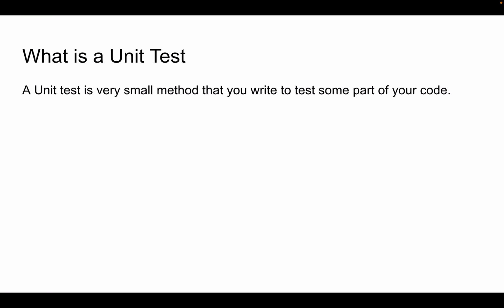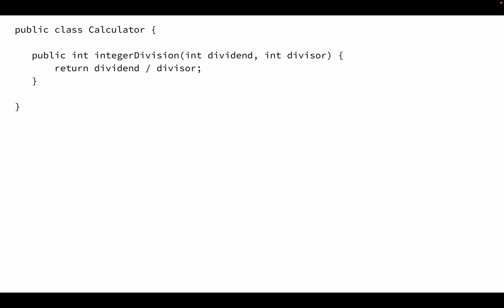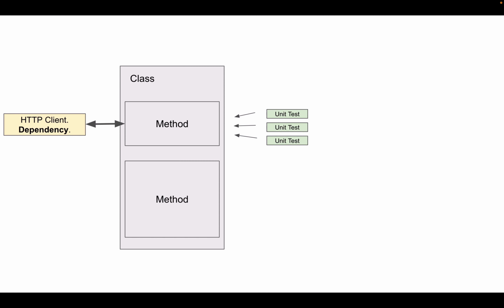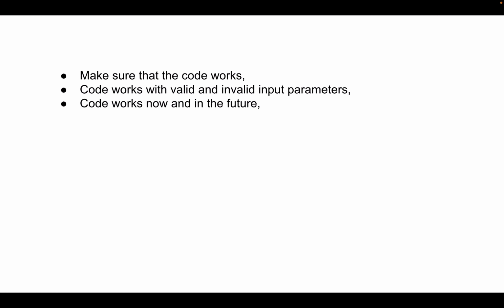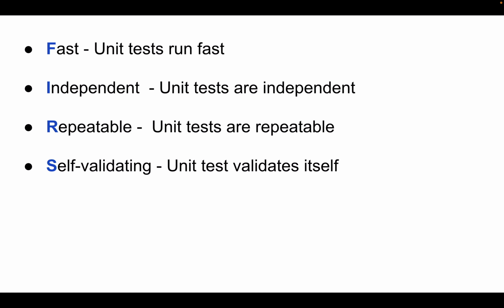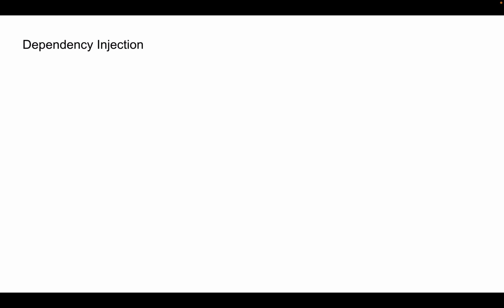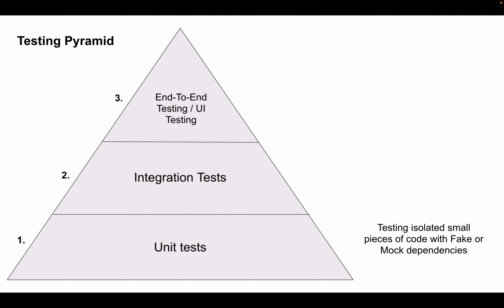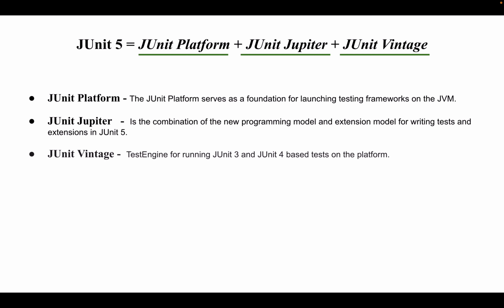JUnit - Complete Introduction to Testing Java Code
This video tutorial is a complete introduction to testing Java code with JUnit and Mockito.

0:00 Introduction
0:10 What is a Unit Test?
8:30 Why write Unit Tests?
10:58 The F.I.R.S.T principle
14:52 Test Code in Isolation
19:24 Testing Pyramid
21:44 What is JUnit 5?

My Video Courses:
1. Testing Java with JUnit & Mockito
2. Spring Boot Microservices and Spring Cloud
3. Spring Boot Microservices, CQRS, SAGA, Axon Framework
4. AWS Serverless REST APIs - For Java Developers
5. OAuth 2.0 in Spring Boot Applications
6. RESTful Web Services, Spring Boot, Spring MVC, and JPA
7. Unit Testings Swift Mobile App